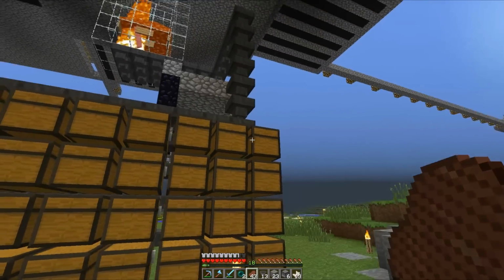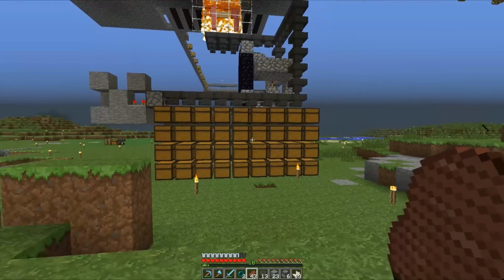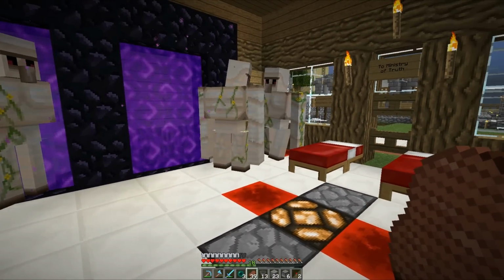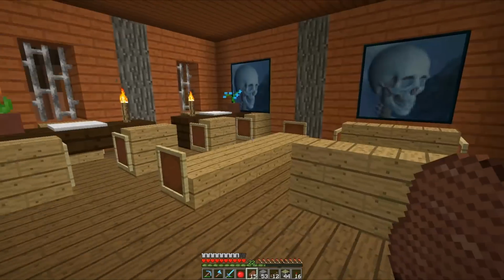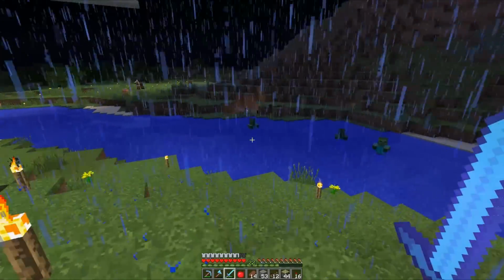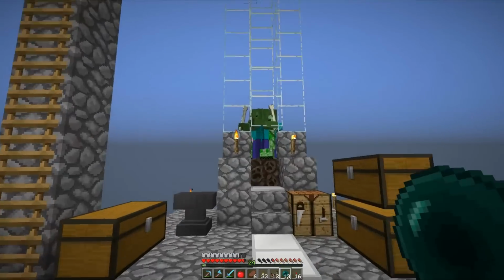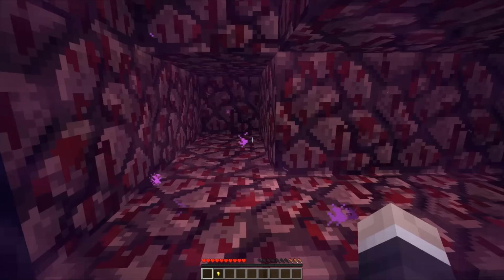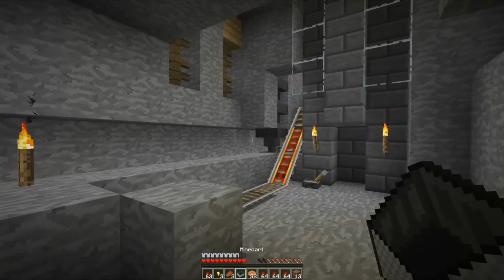Hermitcraft: Episode 34 - A Wild Time